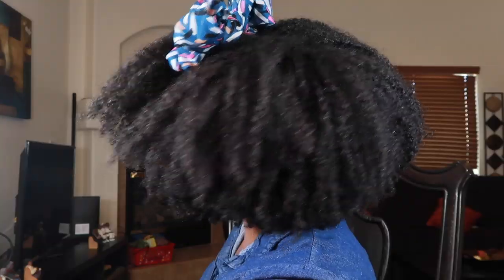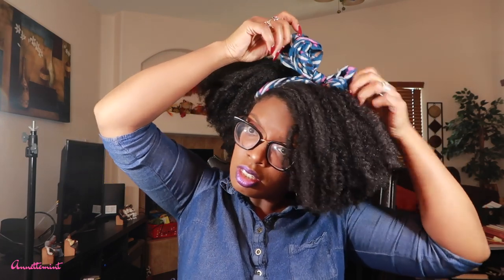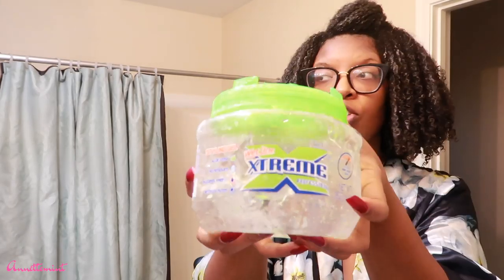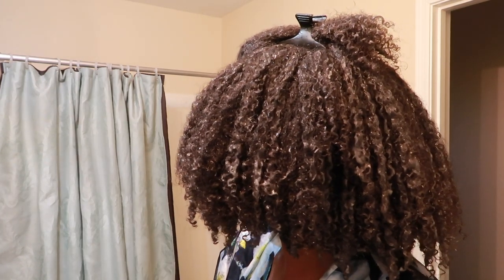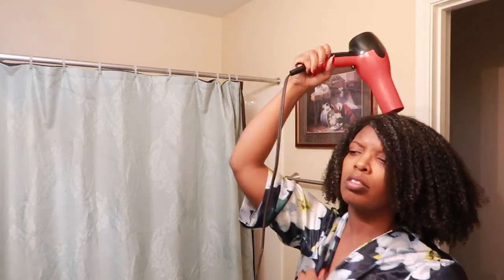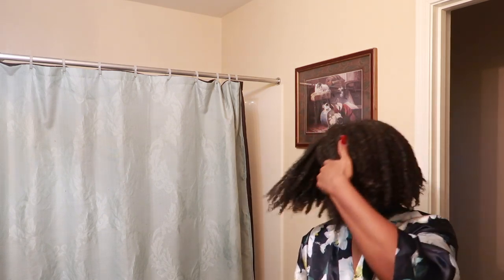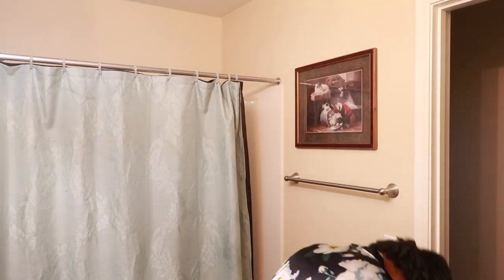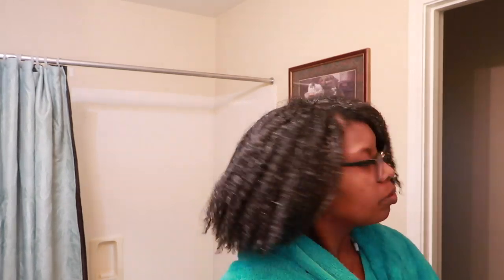Wash and Go in Reverse (4 Type)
Hey yall!! So this is a TOTALLY different video for me. Watch me style this wash an go in reverse!! Yep backwards!! But I hope you enjoy this video anyway.

Products Used:
IC Fantasia Gel
Xtreme Wetline Gel
Jane Carter: Curls to go Curl Cocktail

EQUIPMENT USED
🔸 LAPTOP: MAC